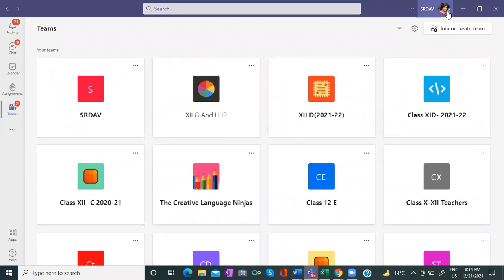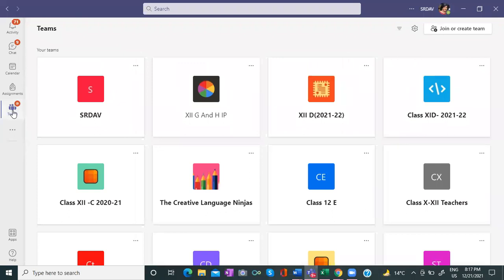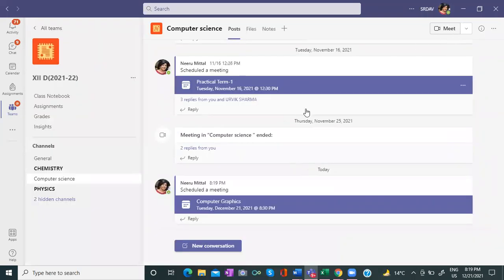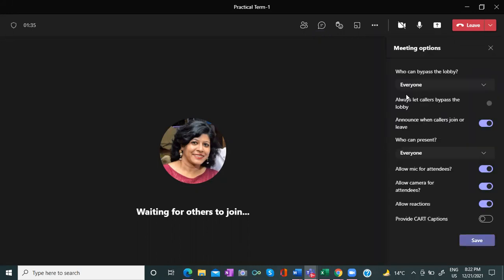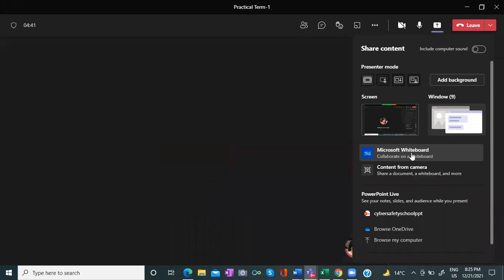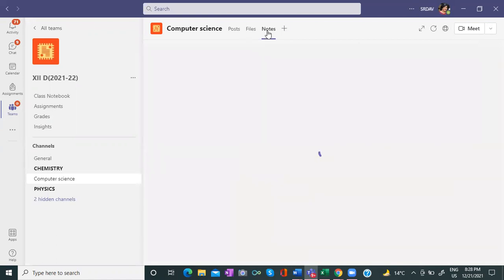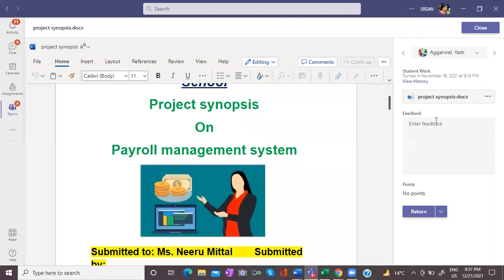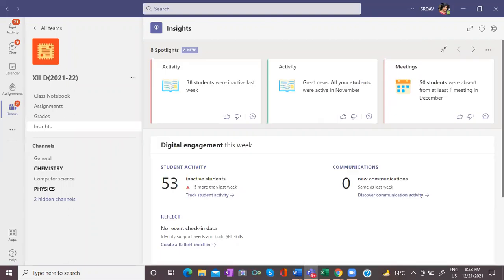Digital Tools for Teaching 1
Learn various tools that can used to enhance your teaching, makes you a 21st century global educator, adept to technological growth...

Neeru Mittal is a digital education expert, STEM Educator and an award winning teacher.